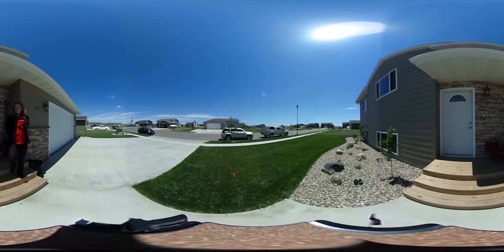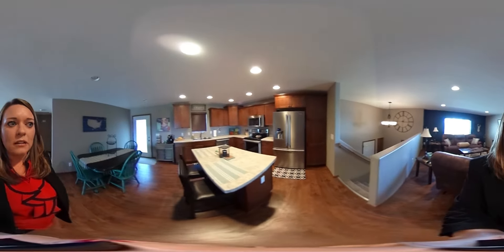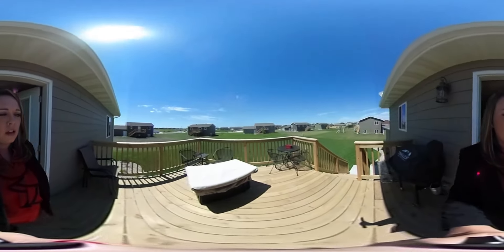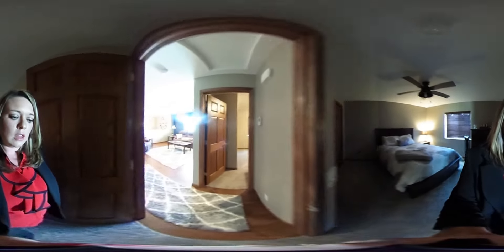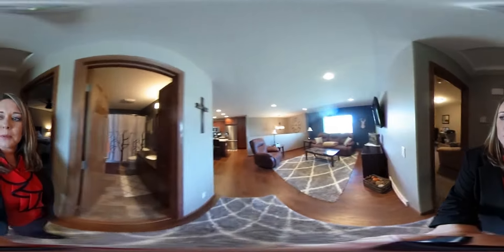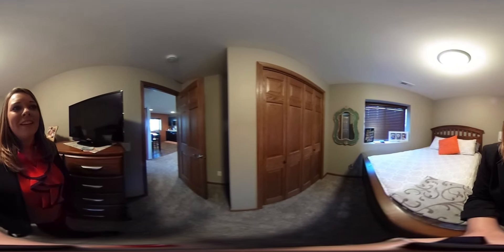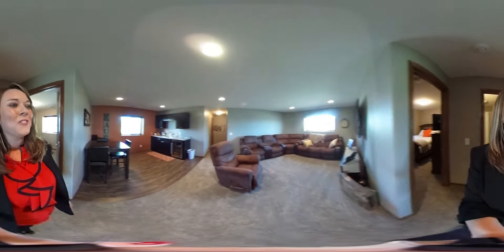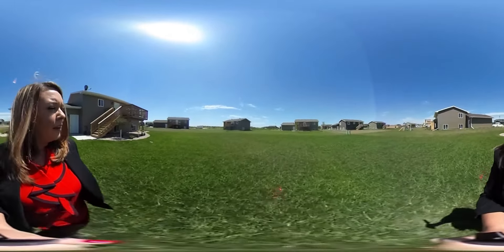360 video: A look at a new house in Aberdeen